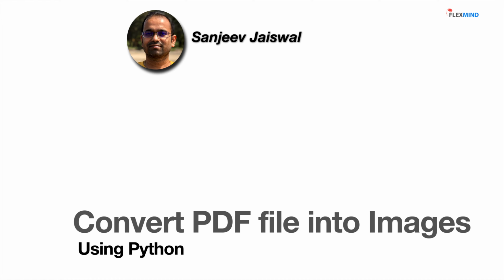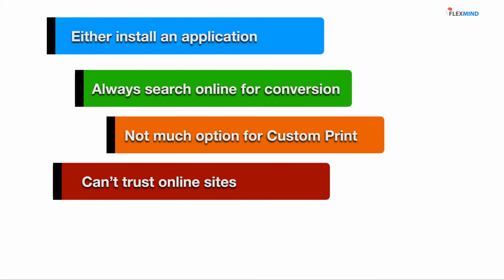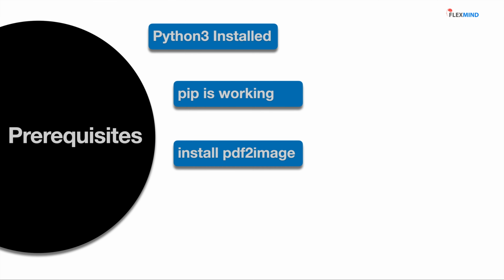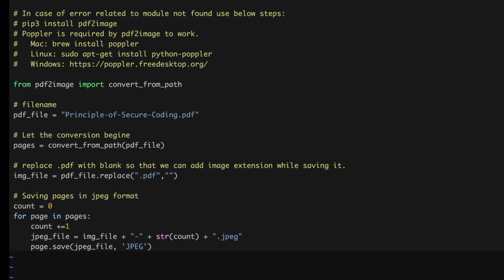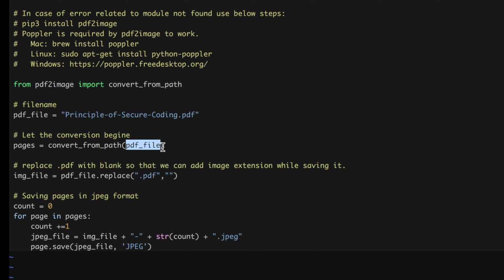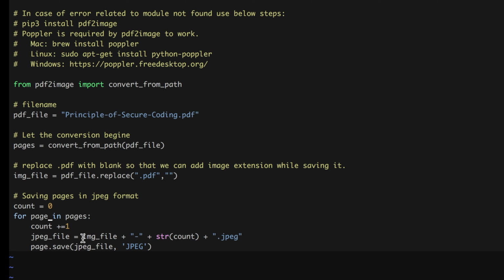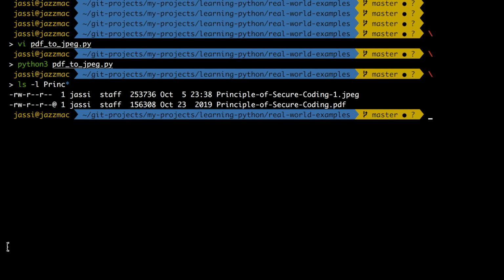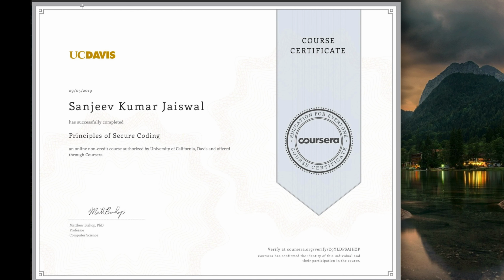How to convert pdf to jpg using python | Convert pdf to jpg for free | pdf to jpg without internet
In this video, you will learn How to convert PDF to JPG using Python. You won't need software anymore and no need to go to any website to convert pdf to jpg.

With these 5 lines of Python3 code, you can easily convert any PDF file into JPG in few seconds.

I have used pdf2image python module to convert pdf to jpg

Before running the script, you would need to install pdf2image and poppler.
1. pip install pdf2image
2. brew install poppler

Here is the code snippet (6 lines of code):
from pdf2image import convert_from_path
pages = convert_from_path('path-to-pdf-file')
count = 0
for page in pages:
     count +=1
     page.save('file-'+str(count)+'.jpg', 'JPEG')

Comment/Like if this video is helpful for you.